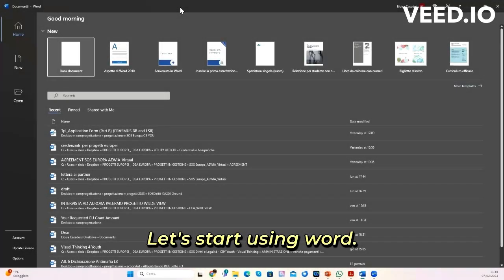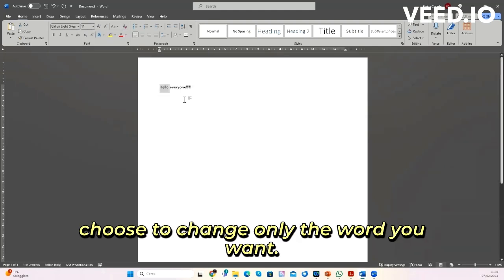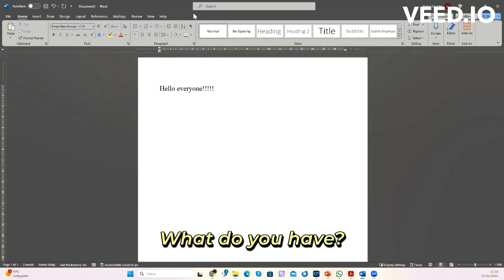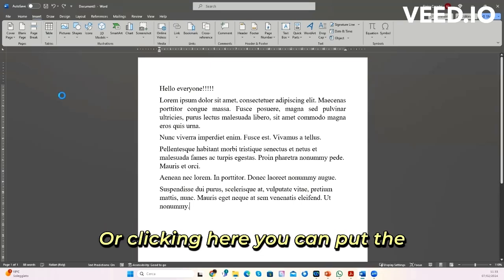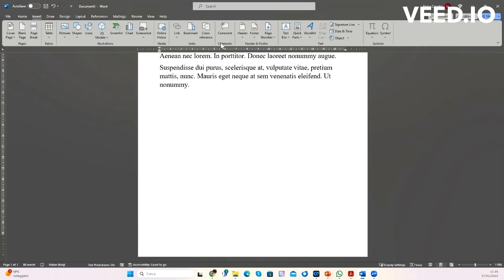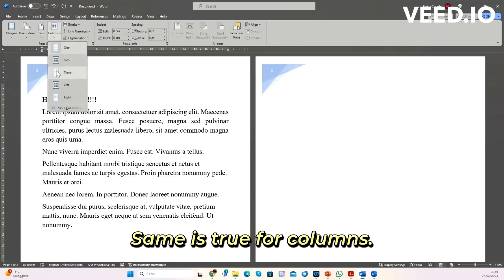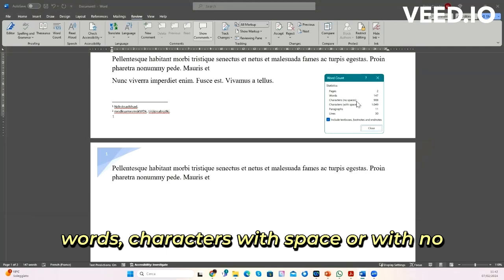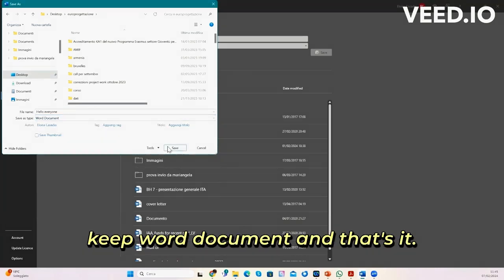I . MAM VIRTUAL LESSON 2: HOW TO USE WORD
LESSON N. 2 OF THE E-PLATFORM, OF THE PROJECT I.MAM VIRTUAL.
The project is an ERASMUS-EDU-2021-VIRT-EXCH- Virtual Exchanges in Higher Education and Youth
according to Erasmus Plus Programme rules.
IMAM- dIgital sMArt Mother VIRTUAL has the general objective of supporting the job inclusion of young mothers and future mothers aged between 26 and 30 through the development of digital skills, thanks to non -formal online learning.
The project aims to contribute to bridging the gender digital divide in the reference areas of the partnership, namely: Rome-Italy, Mardin-Turkey, RAZLOG-Bulgaria, Sfax-Tunisia, Cairo - Egypt, Amman - Jordan.